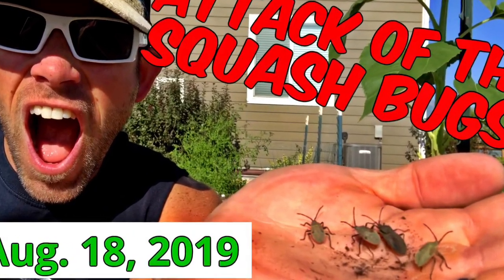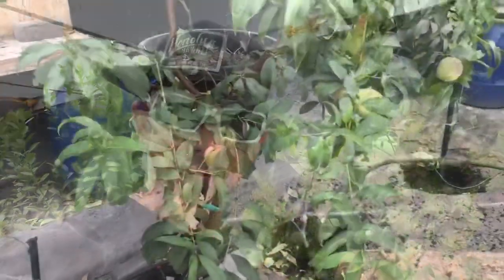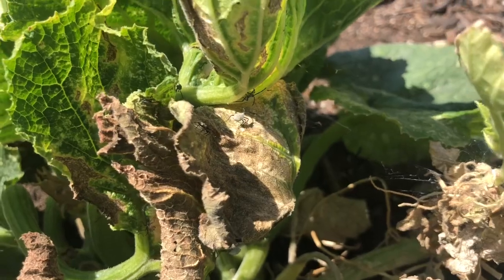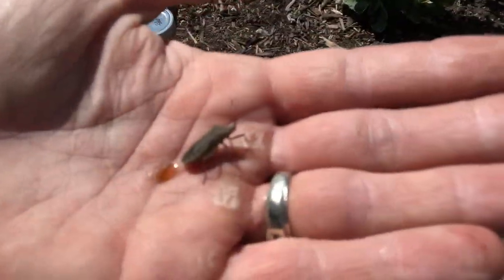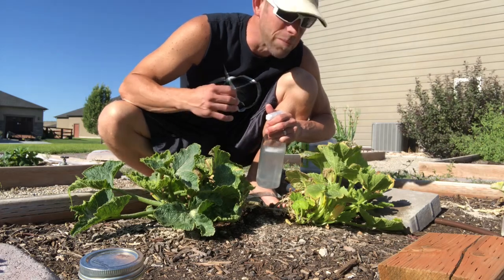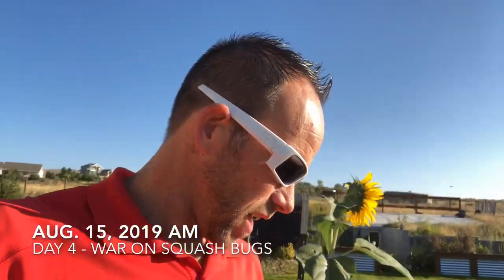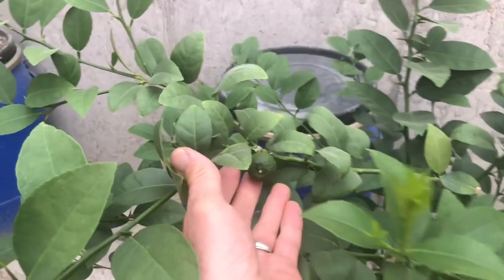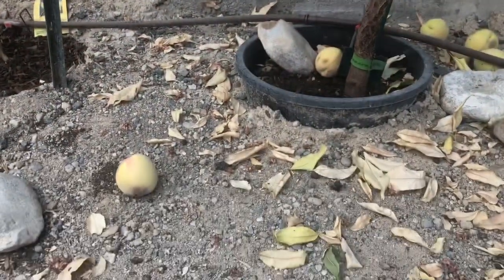Squash Bugs Attack! My DESPERATE Battle to Eradicate Squash Bugs! Walipini & Garden Update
Squash bugs everywhere! This video shows my daily battle to eradicate squash bugs from my garden. The only question is, will I be able to save the plant or will I burn it to the ground?! Hint, there will be fire... But, victory will be mine!
Disgusting Squash bugs are destroying the plants in my garden. This video shows my daily process throughout the week to kill the squash bugs in my garden. You will learn what's effective & what doesn't work to remove squash bugs & have some fun in the process.
I hate squash bugs!

If you're looking for Fun & Exciting things to do in Utah, be sure to check out my Adventure Channel.